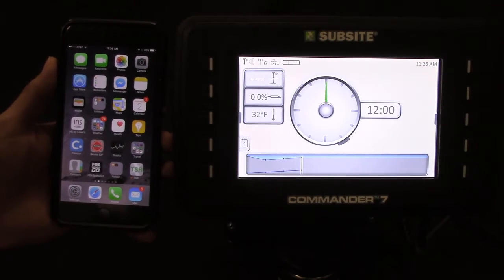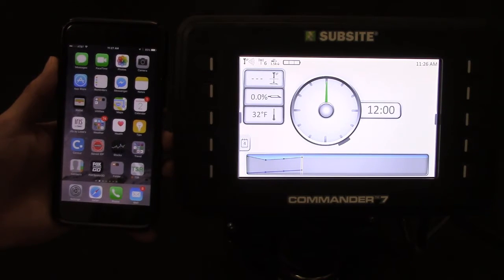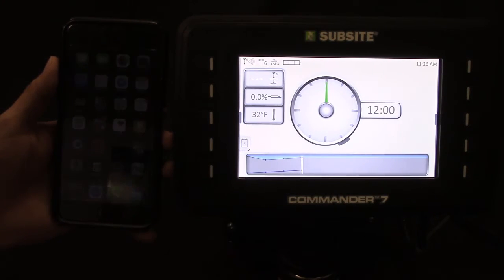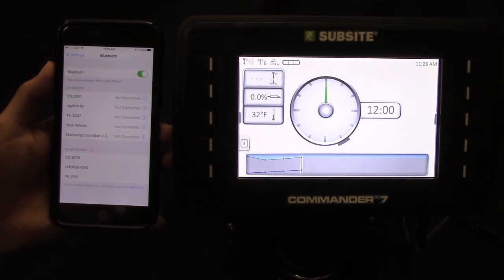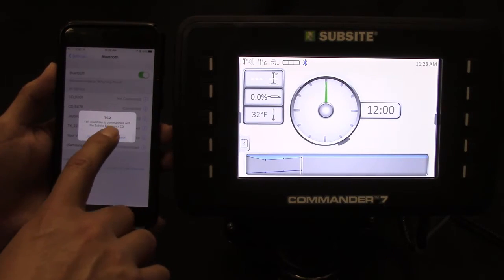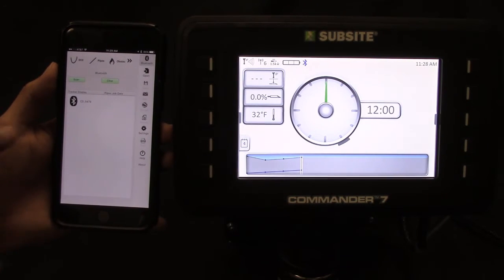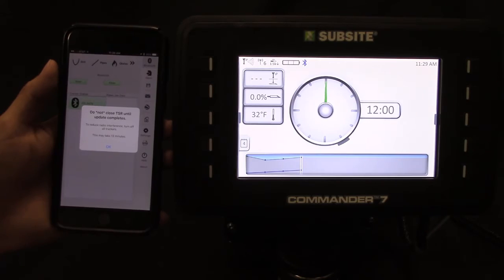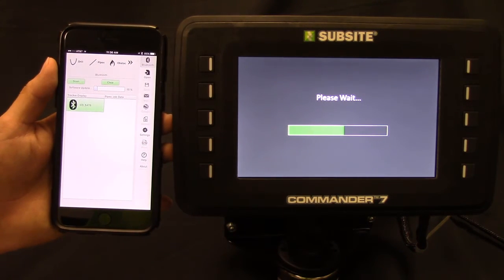Updating Commander™ 7 with an iPhone or iPad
This video will show you how to update your Commander™ 7 display with iOS mobile devices.